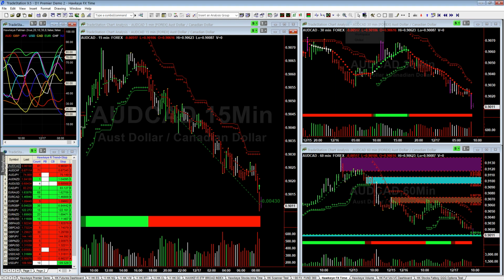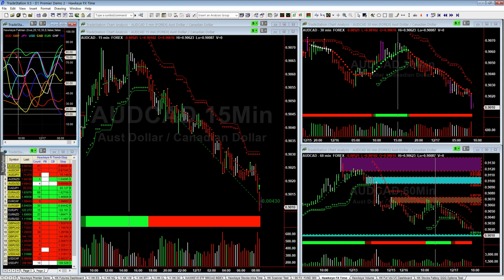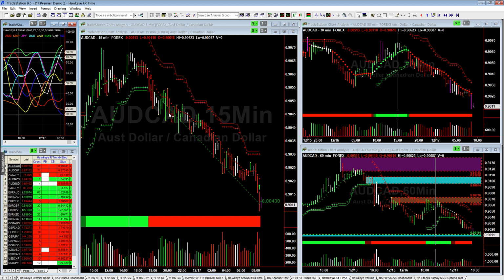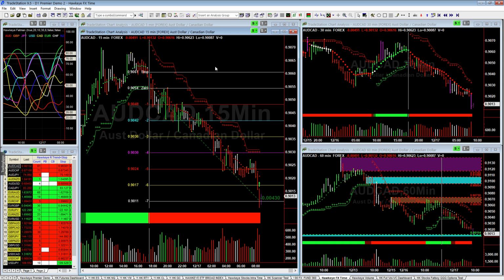Get Solid Base Hits with Confidence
In today's update, I demonstrate how to get solid base hits with confidence using Hawkeye. When you see volume and price working together, you know when and how to take high probability, low risk trades. In today's Forex example, I will show you how.

Using multiple timeframe analysis, it's easy to see when the faster timeframes align with the slower ones. Using Hawkeye's powerful tools, you know ahead of time when the trades take place.

I demonstrate on 15-30-60 minute charts how price action failed to create new highs. This was the first setup. Then the Hawkeye Fatman showed when to expect a potential trend setup as energy flowed from the AUD into the CAD. Next the Hawkeye Zones showed price in a heavy selling pressure area - this is icing on the cake. Finally, after 7-15min price bars of selling pressure, we get a solid sell entry signal from the Hawkeye Trend.

With 7 pips of risk, I showed 43 pips of reward, or almost 7:1 reward:risk ratio. The entry and exit was clear and known ahead of time. I teach this and many other methods in our live weekly training. Learn to trade the Hawkeye way.